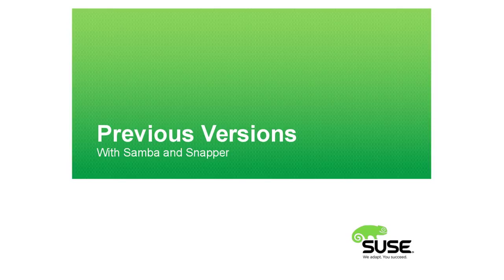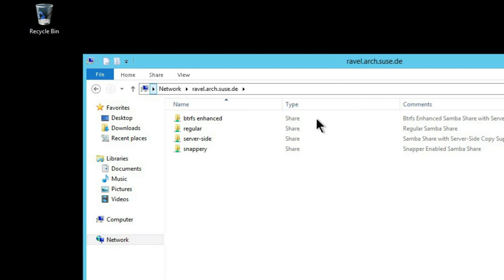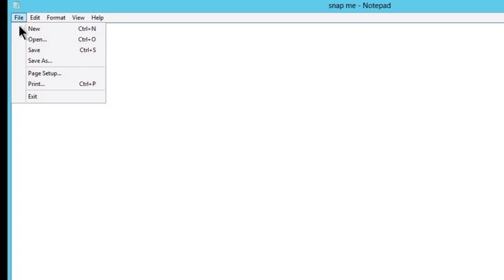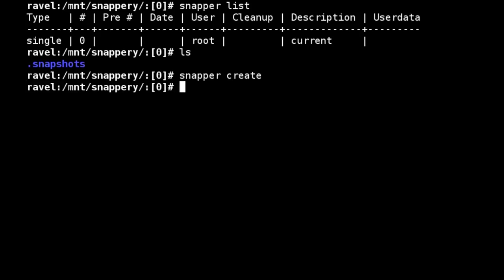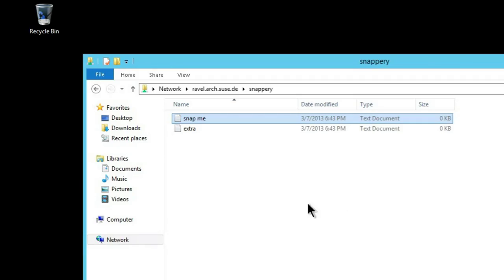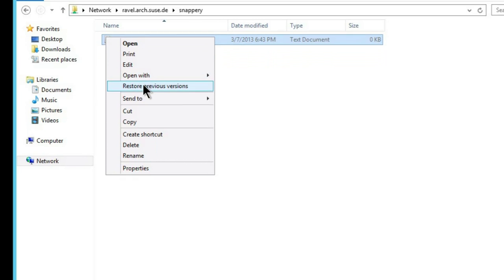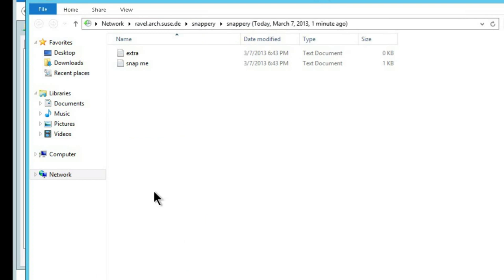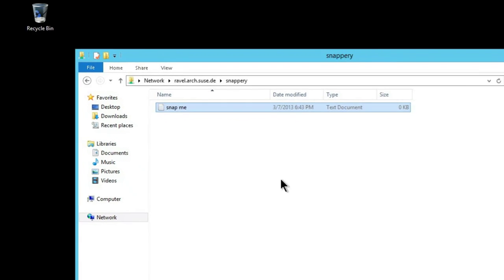Samba + Snapper: Previous Versions in Explorer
This video shows Snapper and Samba cooperating to expose snapshots to a remote Windows client. The Windows client accesses snapshots via the Windows Explorer previous versions dialog.